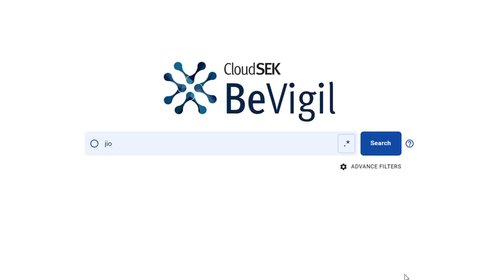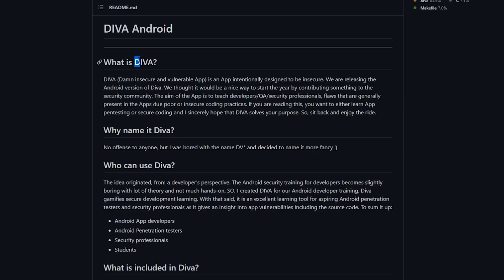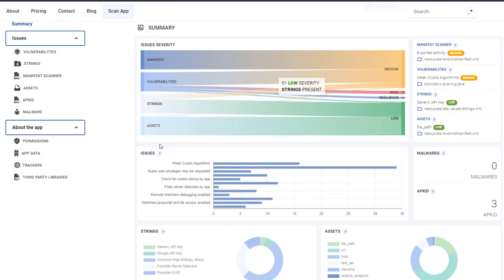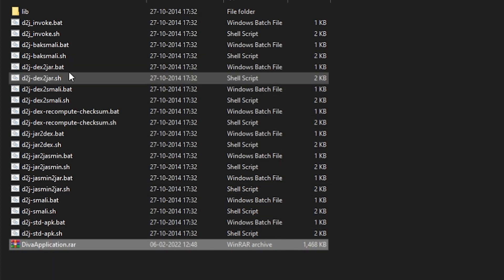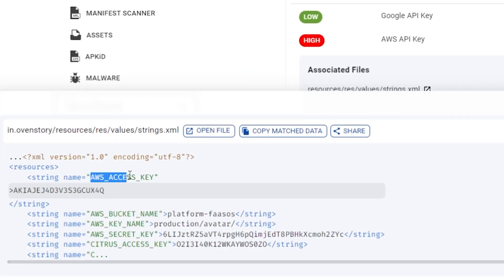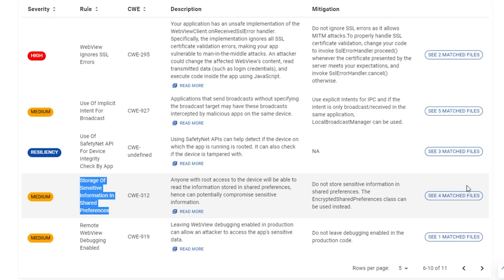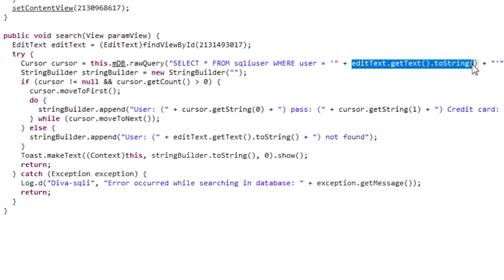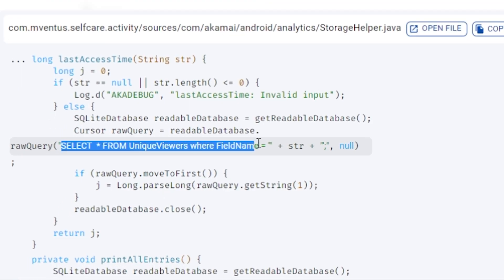Top 4 Android App Vulnerabilities Explained!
Using BeVigil, you can search for an app name, code patterns, etc and get a full report on the App's vulnerabilities and other issues it has, along with a security rating out of 10. It's an incredibly helpful tool!

In this video, we'll see some of the most common vulnerabilities in Android Apps. So common that even top companies make these mistakes.
I'll be talking about 4 most common android app vulnerabilities that persist on Client Side. These are some basic mistakes that developers make which make their App's users vulnerable to other malicious apps or hackers.

The app I used in the video (that is specifically made for penetration testing purposes) is called DIVA (Damn Insecure and Vulnerable Application)
You can use test on this app by using Genymotion Android Emulator
Android Device Bridge (to communicate with your android emulator or real android device)